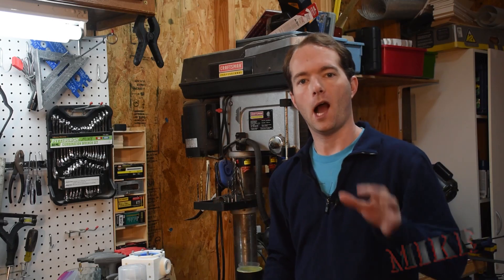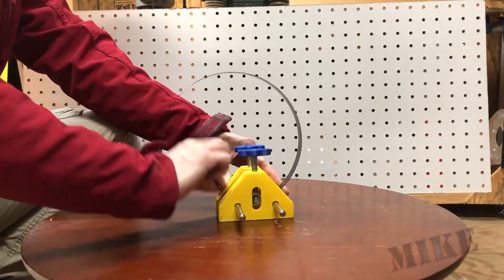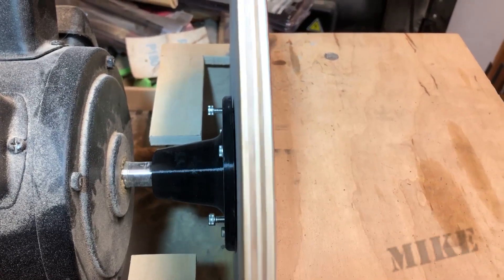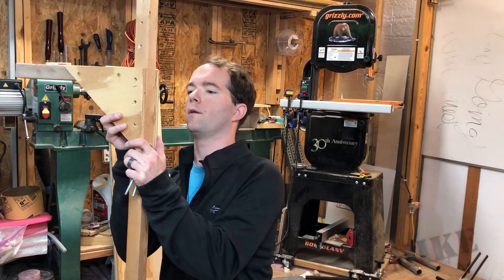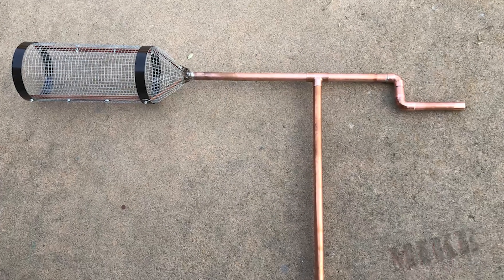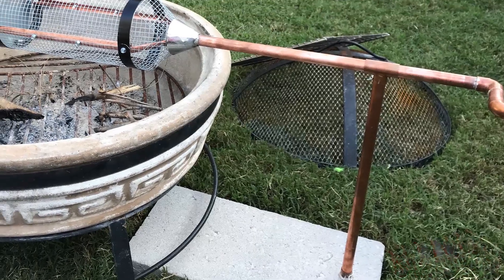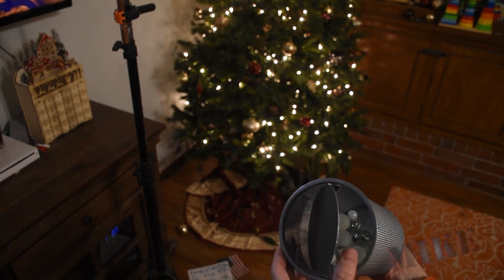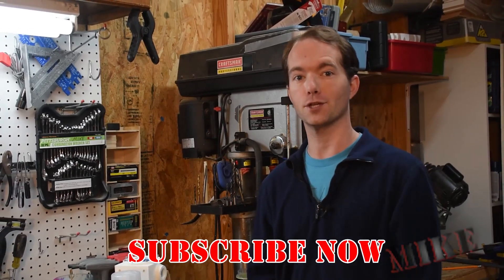Fast 5B: Roller, Runout, Screw Box, Truck Rack, Roaster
Here are 5 more projects that I didn't film at the time. I made a 3D printed roller for thin steels and plastics. It's made out of PLA, several 608 bearings, and a printer shaft. The runout from my Alexsander was fixed by adding 3 rubber o-rings between the plate and hub. A bit of 1/8" baltic birch plywood makes a convenient storage rack for 1lb screw boxes on the wall. An adjustable rack made from scrap wood allows me to transport very long things in, or on, a truck. Lastly, a custom campfire coffee roaster for my friend is a fun way to customize a brew.